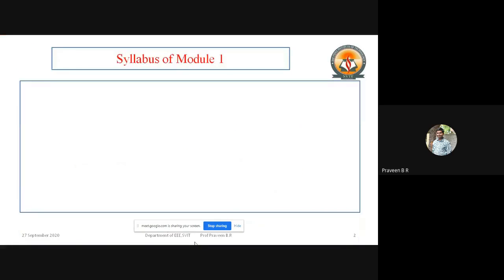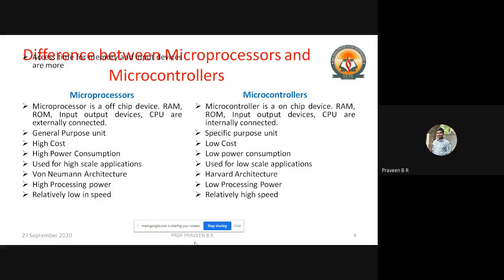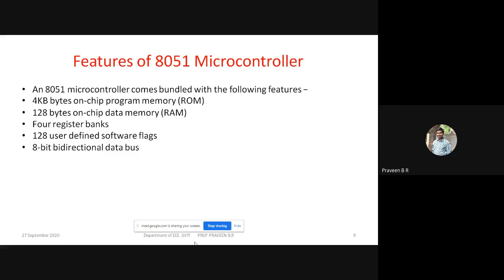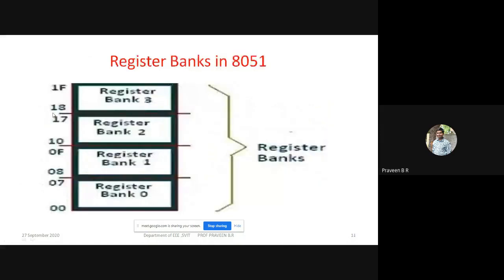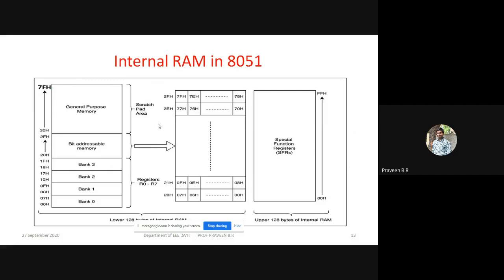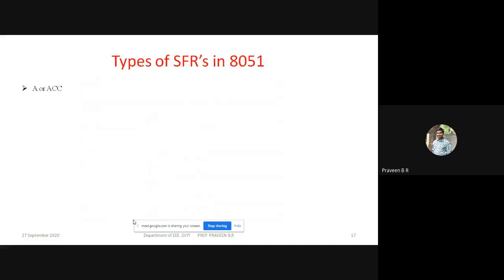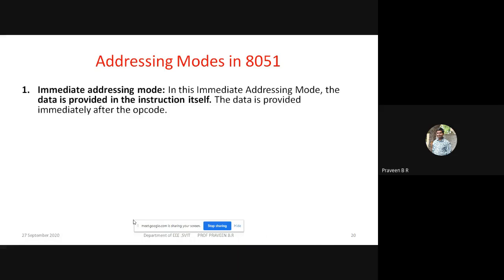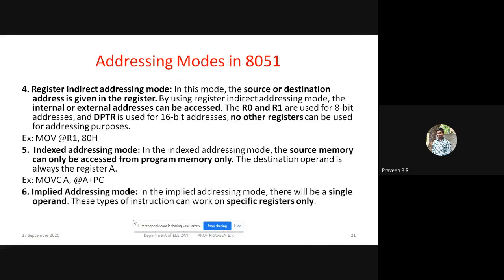Microcontrollers Module 1